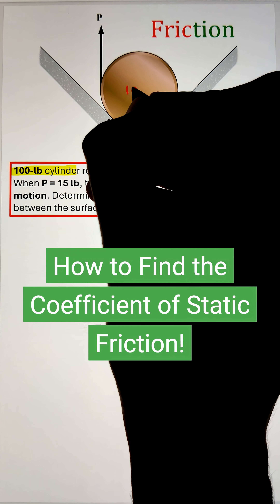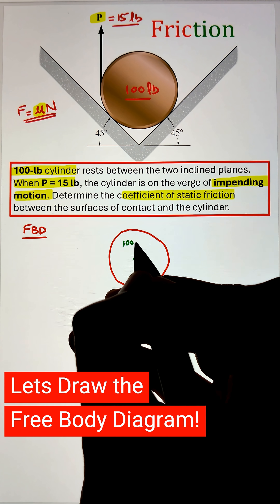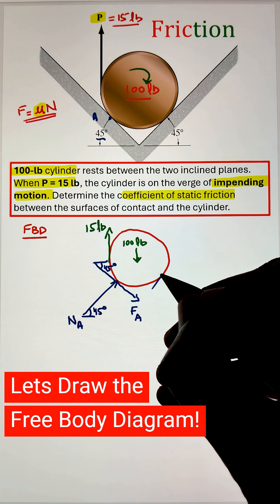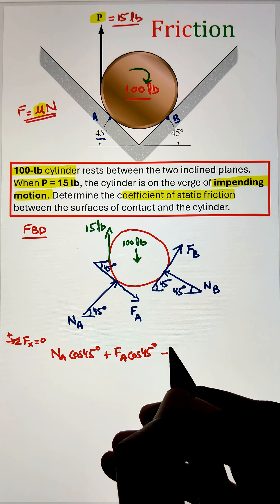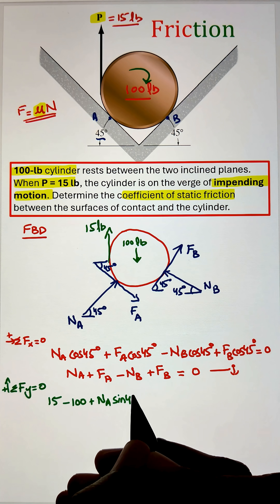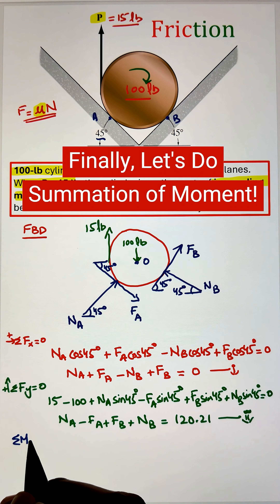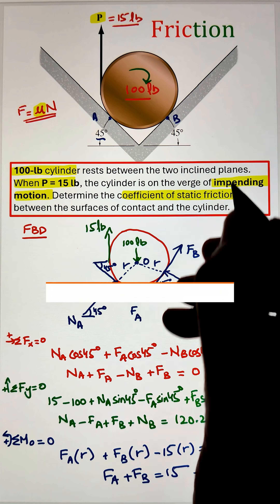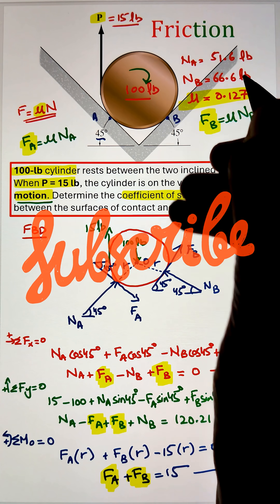Friction Problem SOLVED! Find μs for the 100-lb Cylinder on Inclines 🔥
A 100-lb cylinder sits between two inclined planes, and when a 15-lb horizontal force is applied, it’s just about to move!
In this rapid Statics walkthrough, we use equilibrium + friction theory to determine the coefficient of static friction (μs) at the surfaces of contact.

Perfect for:
✔ Statics students
✔ Mechanical engineering majors
✔ FE Exam preparation
✔ Friction + equilibrium review
✔ Quick engineering problem practice

If you want more fast problem breakdowns like this, make sure to LIKE & FOLLOW!